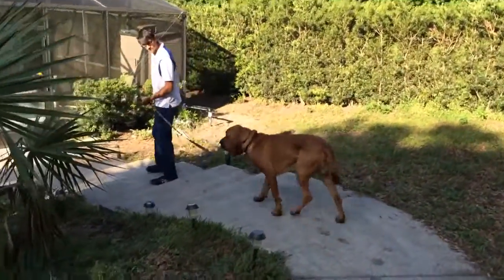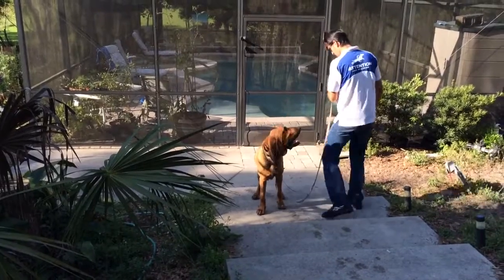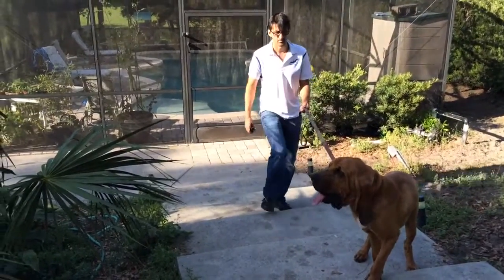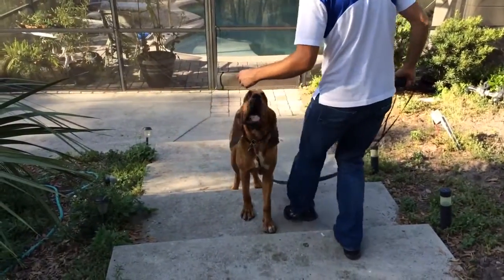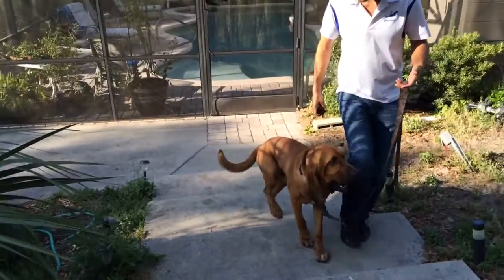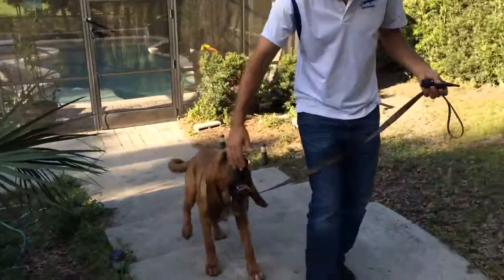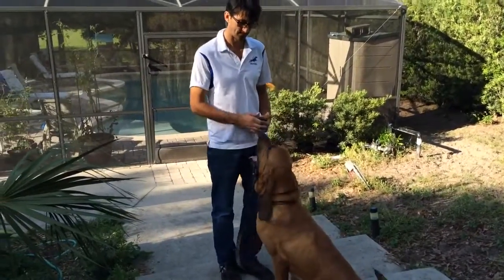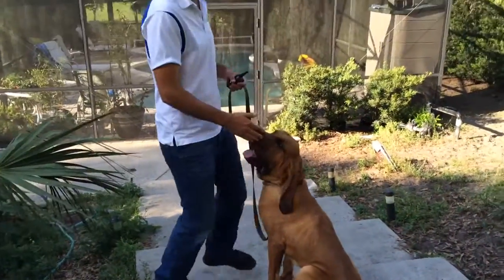Train a Bloodhound with an electronic collar!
This Bloodhound just started training on an electronic collar.  Watch how his attention improves dramatically by the end of the video.